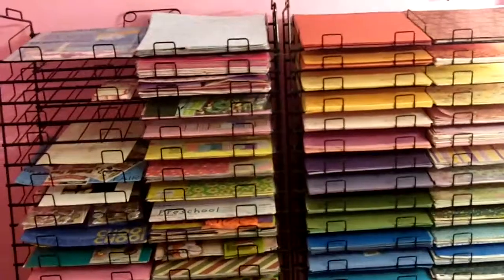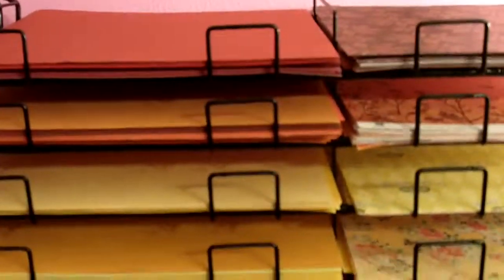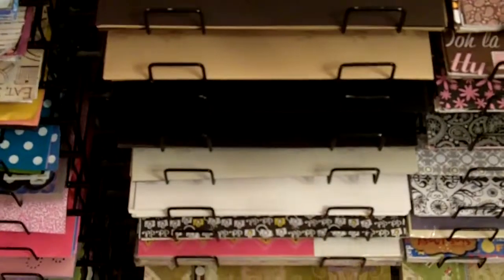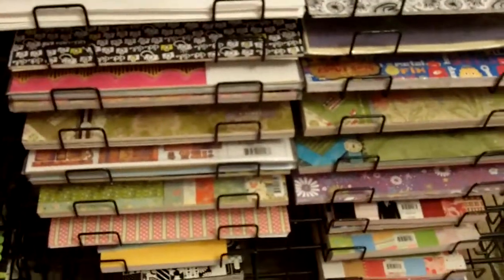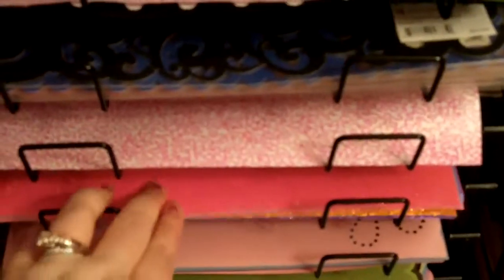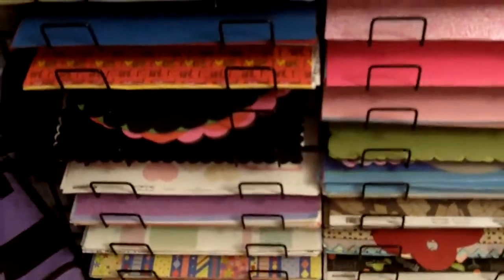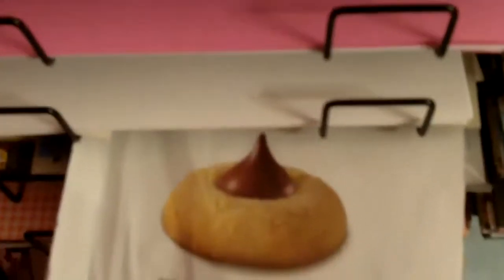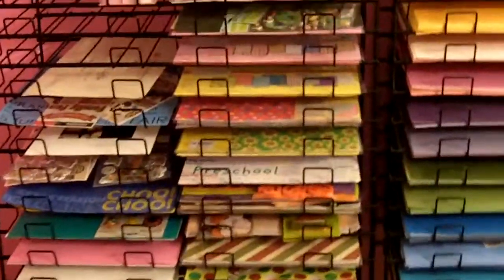Video 14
Alot of you wanted to know more about my paper racks...so check it out!